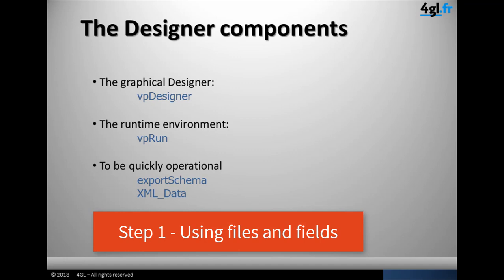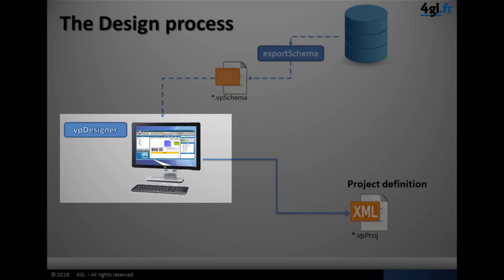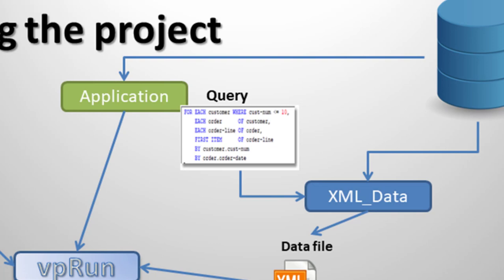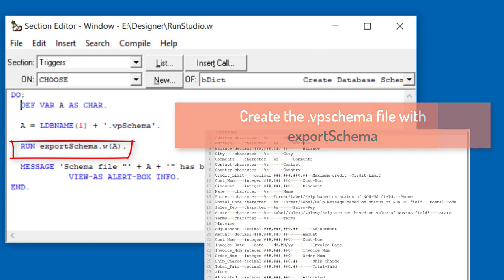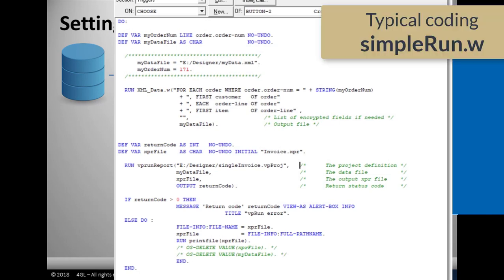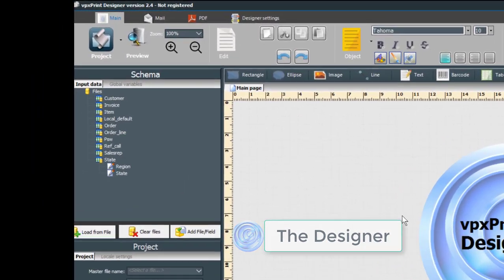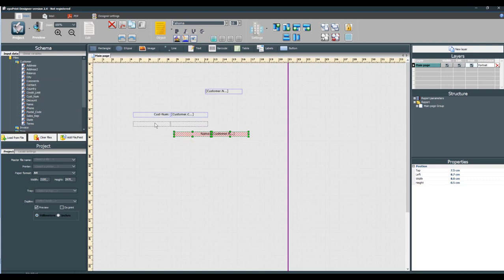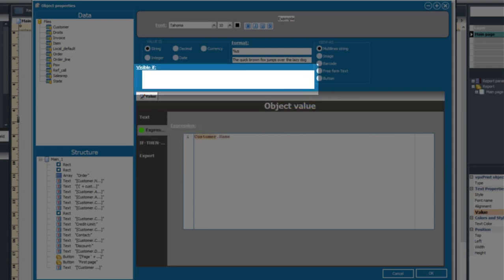The vpxPrint Designer - Part 1: Main principle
vpxPrint Studio - Main principle